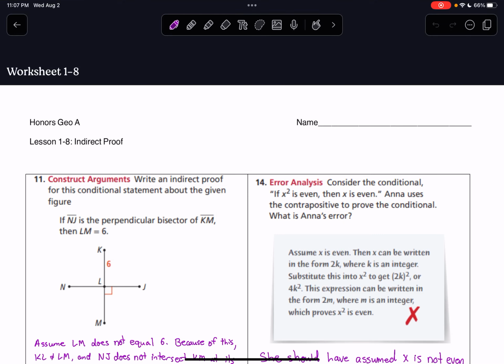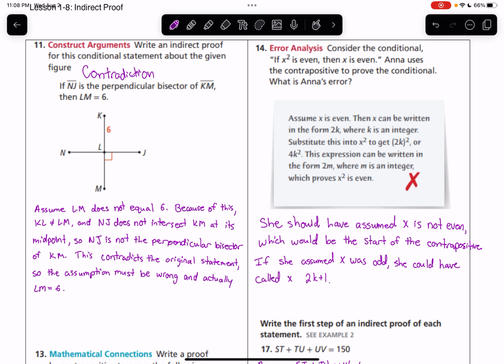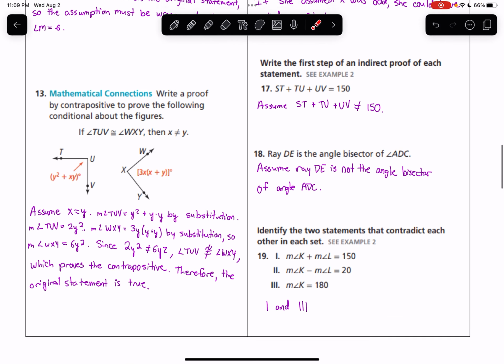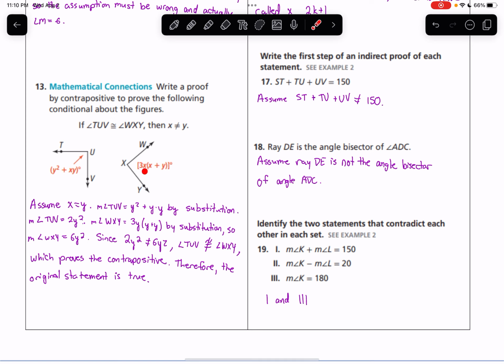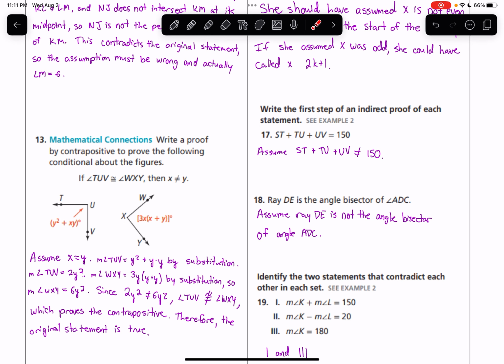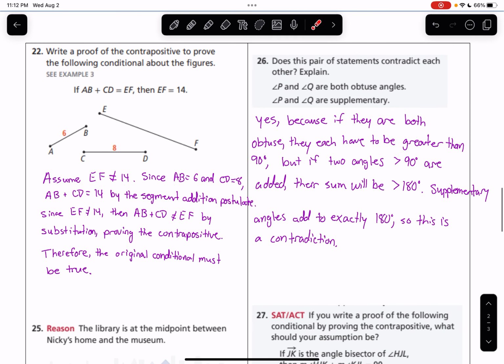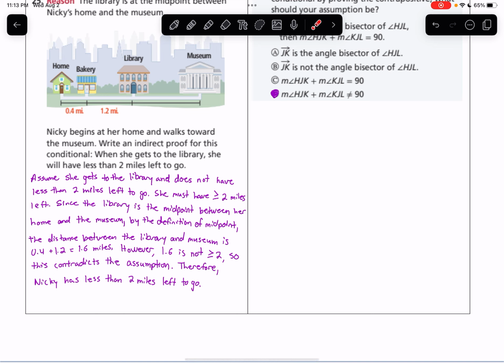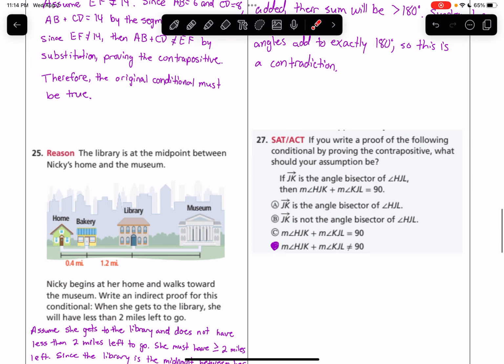Honors Geometry 1-8 Worksheet Key Video